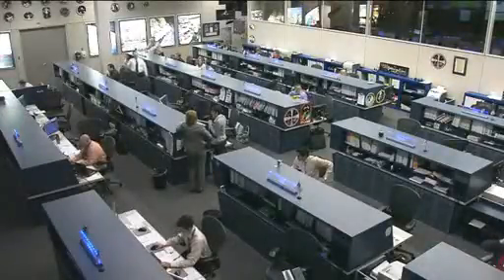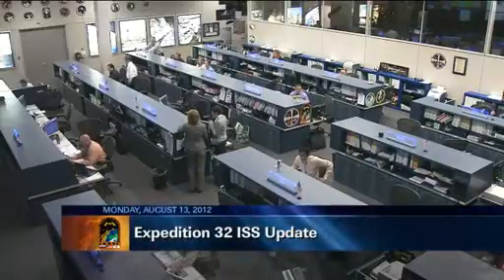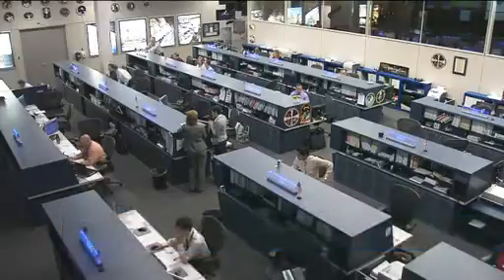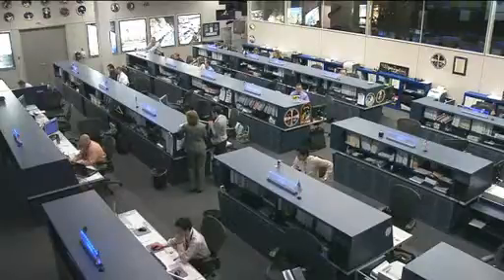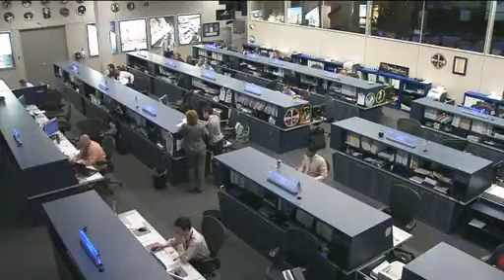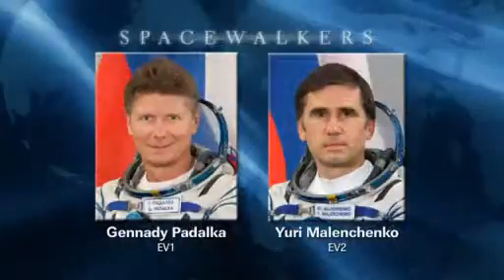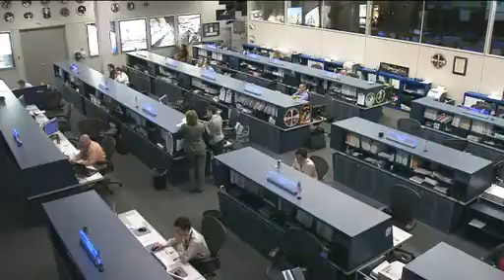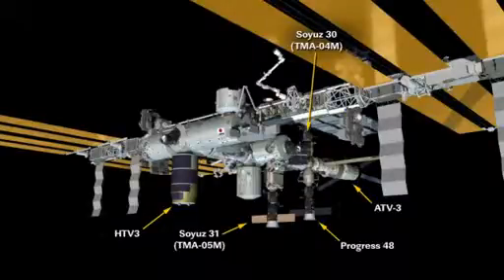ISS Update - Aug. 13, 2012